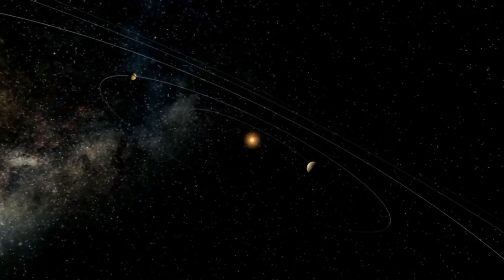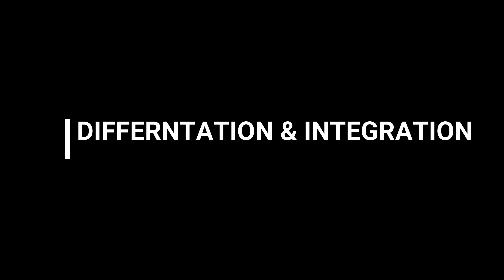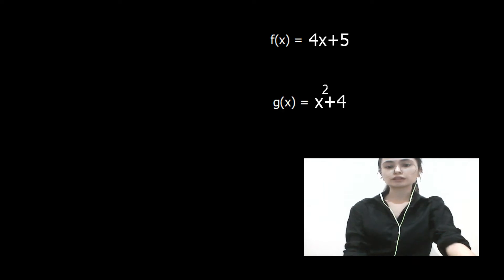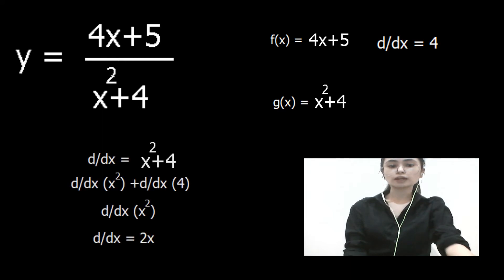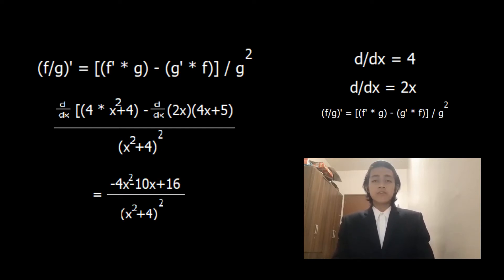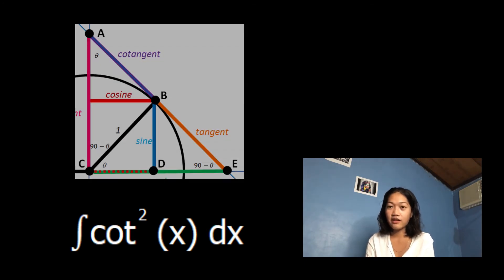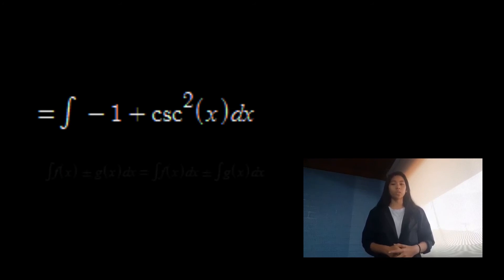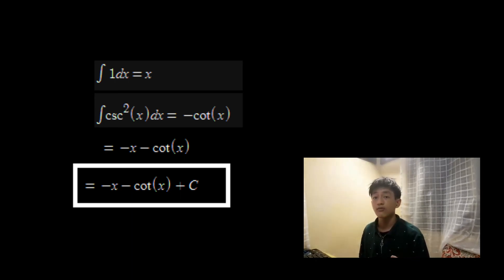Differentiation and Integration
Group 2 - Bl. Gonzalo of Lagos

Agura, John Cris
Alburo, Neil Gresha
Alicaya, Robern John
Banquirigo, Danielle
Cinco, Anthony Arbe
Dacua, Lourdes Ann
Delos Santos, Dwight Hans Janssen
Ortega, Kurt
Yburan, Joelia